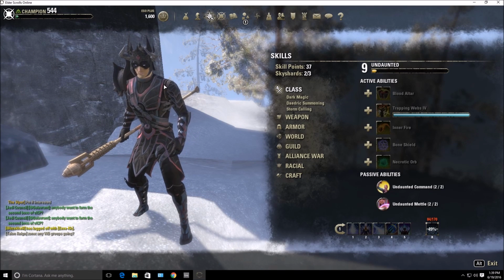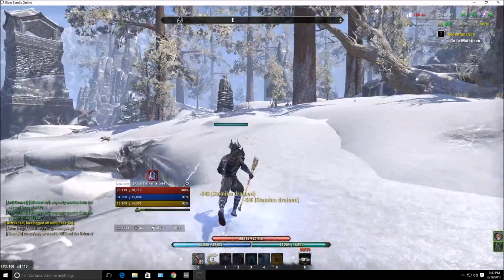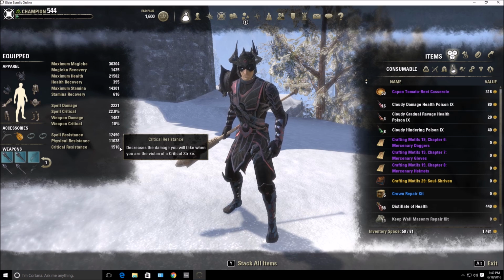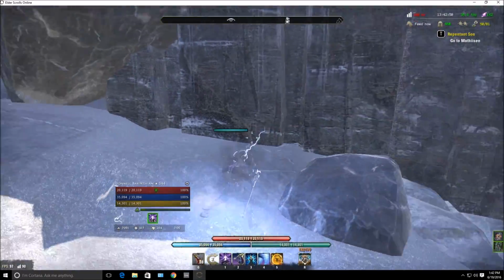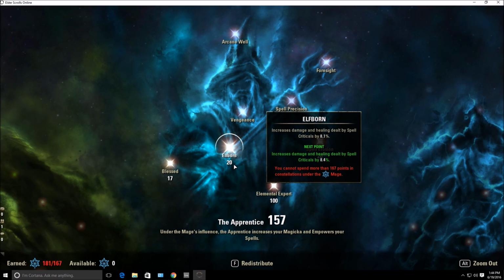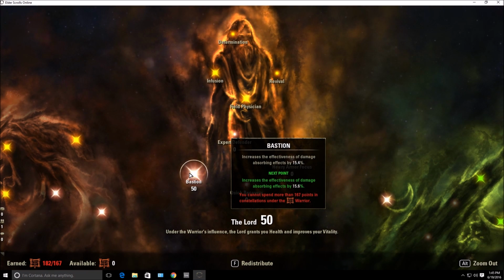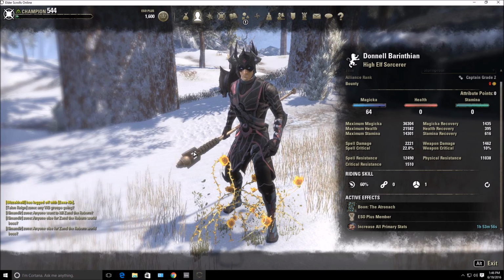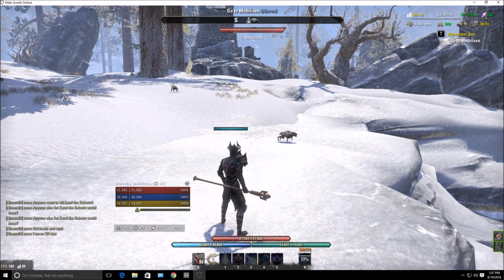Magicka Sorcerer PVP build for Dark Brotherhood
I wanted to make this video as informative as possible without being too long. Hope you all enjoy. The fight to demonstrate the build (very typical of a sorc build, just differnet gear) is at 9:31

Edit: Forgot to show my jewelry and weapons.
Weapons = Maelstrom Destro - Sharpened  and Maelstrom Resto Sharpened. Precise resto is better for crit heals. Maelstrom weapons are not needed.

Jewelry = 3x Willpower (2 arcane 1 healthy) 2 spell damage enchants and 1 magicka recovery enchant.